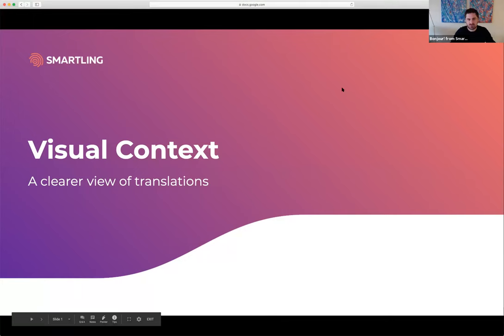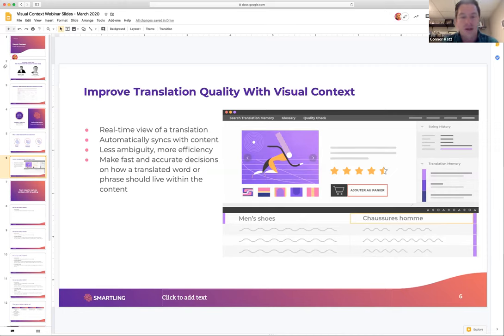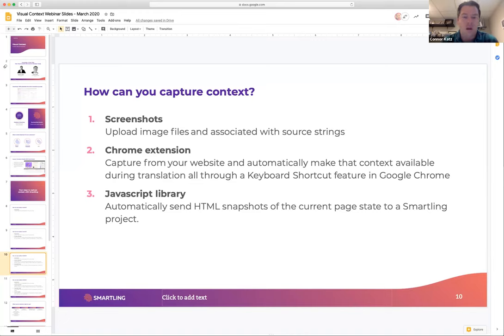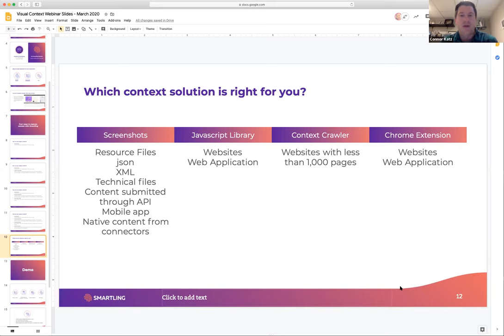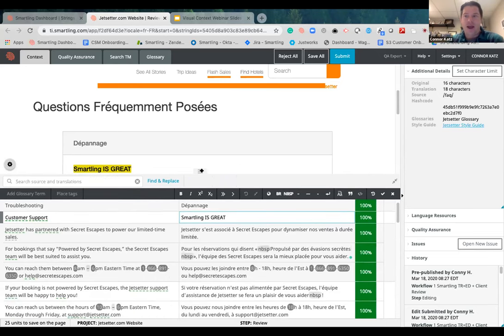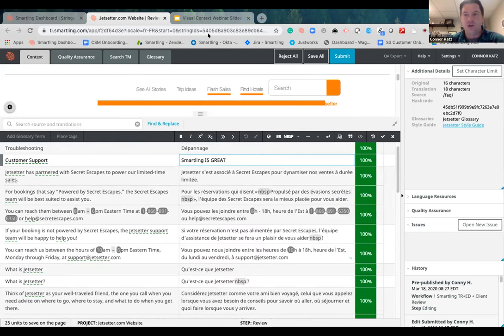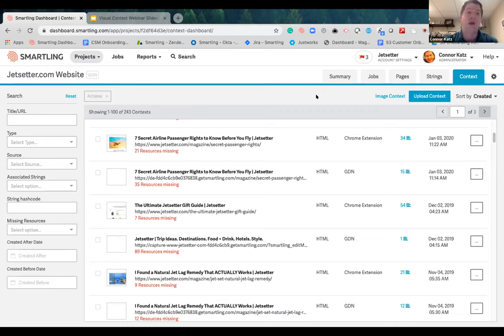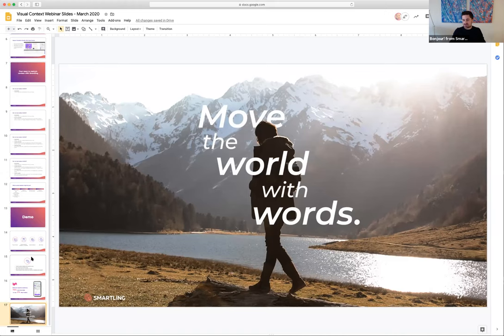How to Get a Clearer View of Translations with Visual Context | Smartling 101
Would you translate something without seeing how it looks? Watch this webinar and learn why visual context is essential in the translation process.